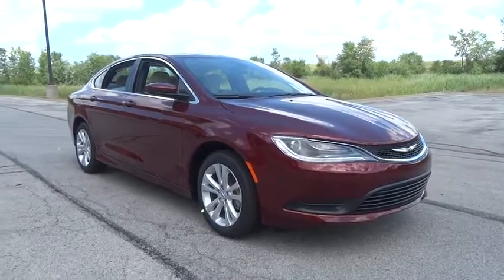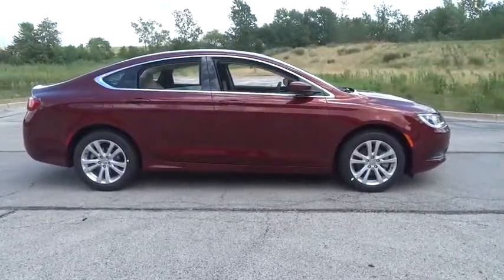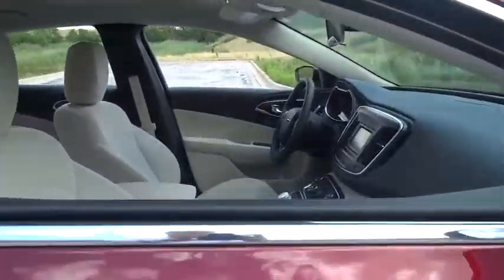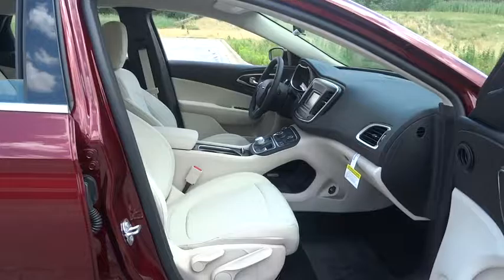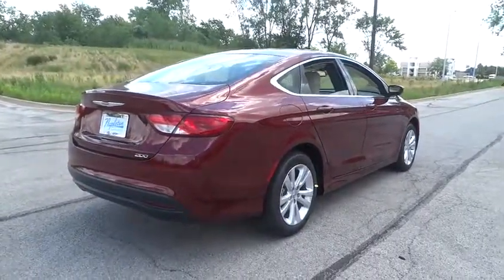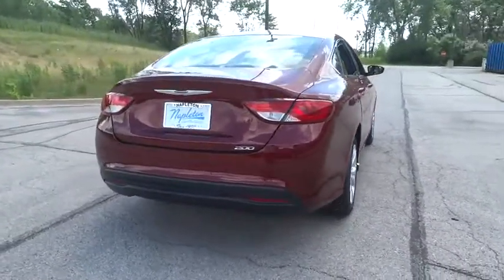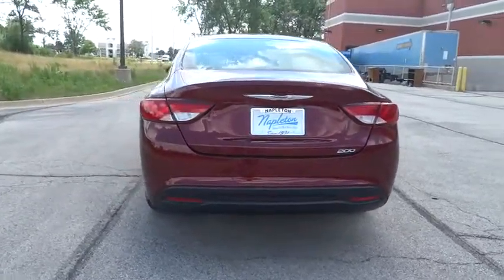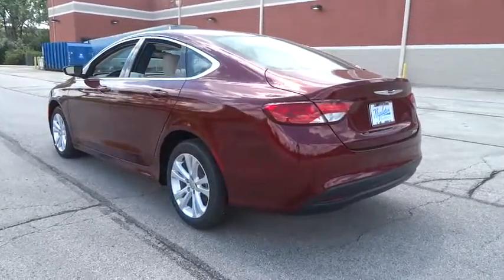2016 Chrysler 200 Lansing, Matteson, Chicagoland, Northwest Indiana, Tinley Park, IL C161023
2016 Chrysler 200

Wheels: 17 x 7.0 Steel w/Cover,Premium Cloth Bucket Seats,Radio: 3.0,Engine Oil Cooler,Continental Radio Manufacturer,4 Speakers,4-Wheel Disc Brakes,Air Conditioning,Electronic Stability Control,Front Bucket Seats,Front Center Armrest,Tachometer,ABS brakes,AM/FM radio,Anti-whiplash front head restraints,Brake assist,Bumpers: body-color,Delay-off headlights,Driver door bin,Driver vanity mirror,Dual front impact airbags,Dual front side impact airbags,Four wheel independent suspension,Front anti-roll bar,Fully automatic headlights,Illuminated entry,Knee airbag,Low tire pressure warning,MP3 decoder,Occupant sensing airbag,Outside temperature display,Overhead airbag,Overhead console,Panic alarm,Passenger door bin,Passenger vanity mirror,Power door mirrors,Power steering,Power windows,Rear anti-roll bar,Rear seat center armrest,Rear window defroster,Remote keyless entry,Security system,Speed control,Speed-sensing steering,Split folding rear seat,Steering wheel mounted audio controls,Telescoping steering wheel,Tilt steering wheel,Traction control,Trip computer,Variably intermittent wipers,Speed-Sensitive Wipers,Display: analog